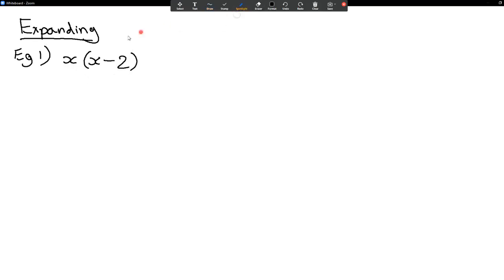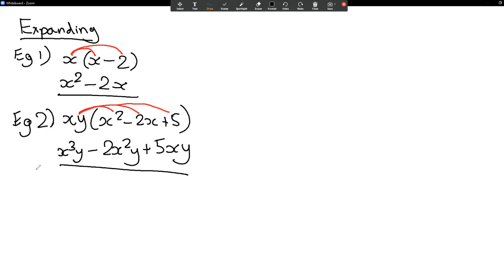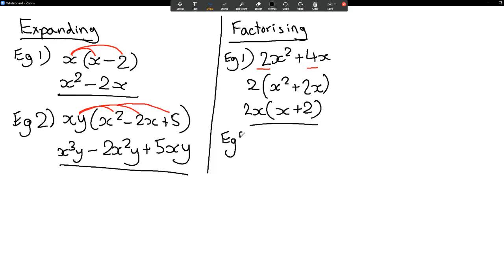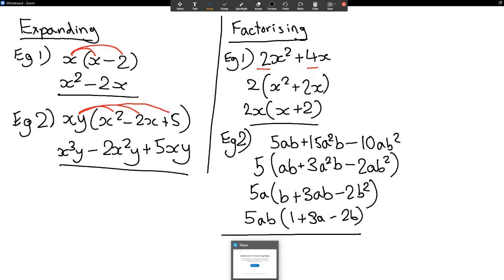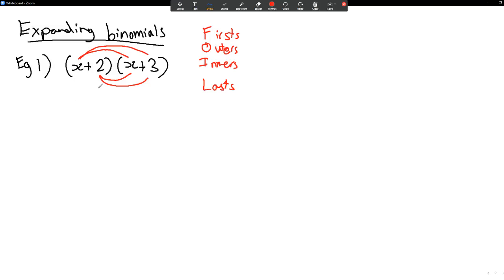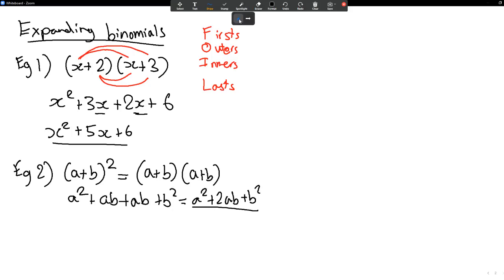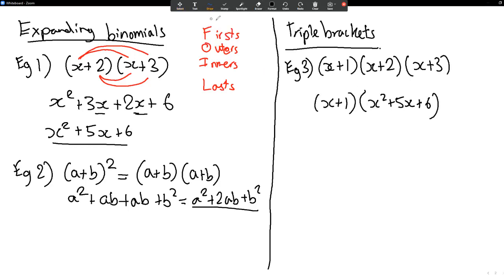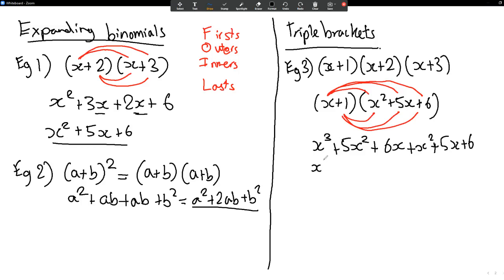(GCSE) Expanding and Factorising 1: Expanding binomials